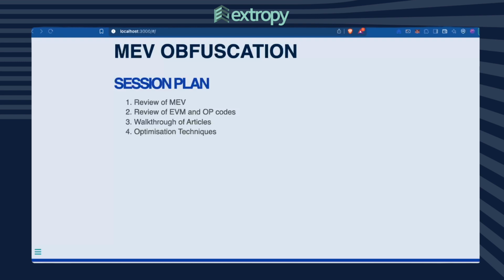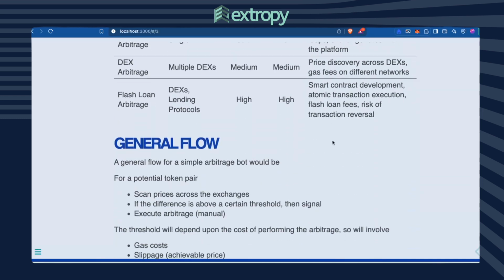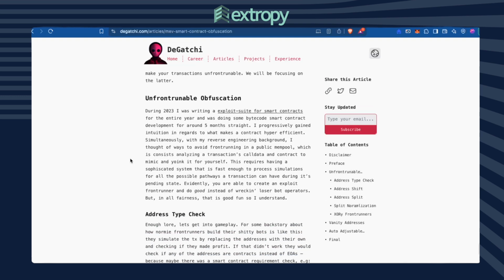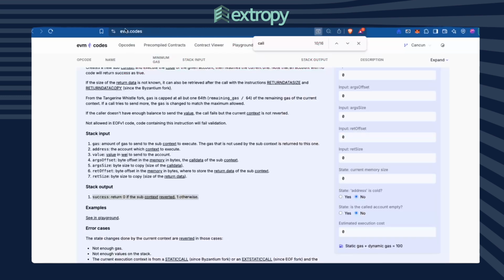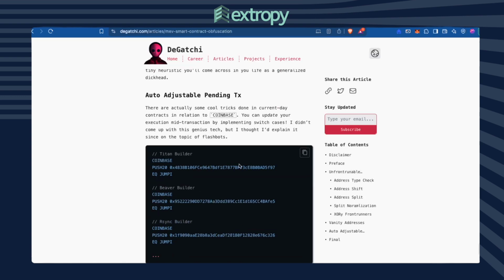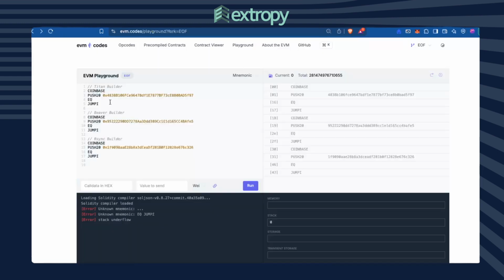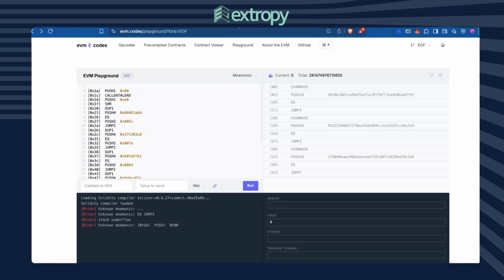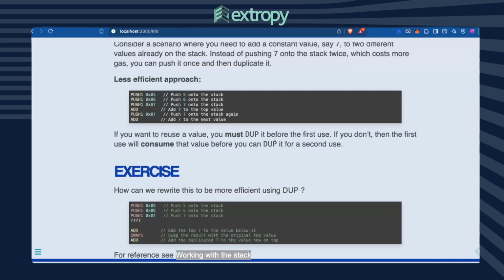MEV Obfuscation: Bytecode Tricks, Hidden Transactions & Defensive Strategies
MEV bots are evolving—are you keeping up?

In this session, Laurence Kirk breaks down the obfuscation techniques used in MEV to hide transactions, evade frontrunners, and manipulate smart contracts.

🔍 What You’ll Learn:
✅ How MEV traders disguise transactions to avoid detection
✅ Bytecode obfuscation techniques & low-level tricks
✅ Defensive strategies to protect smart contracts & protocols

MEV is an arms race—whether you’re a developer, trader, or security researcher, understanding these techniques is critical.